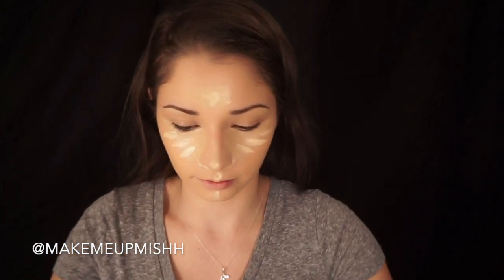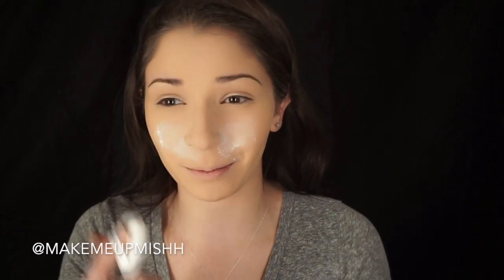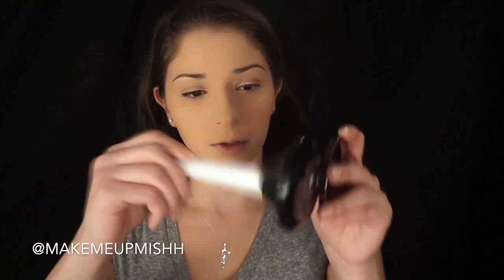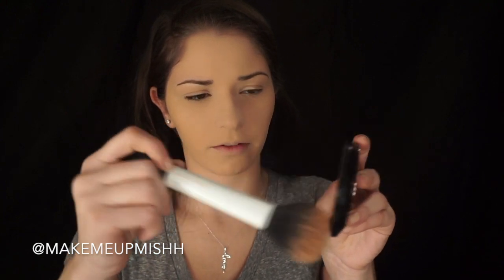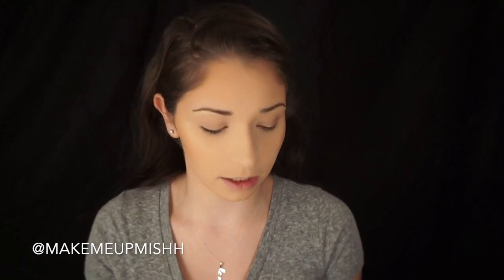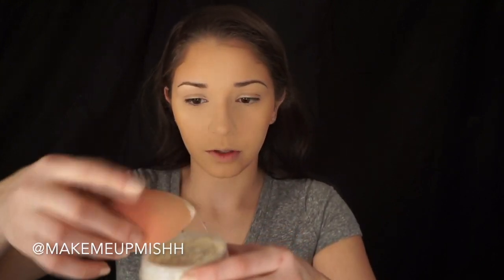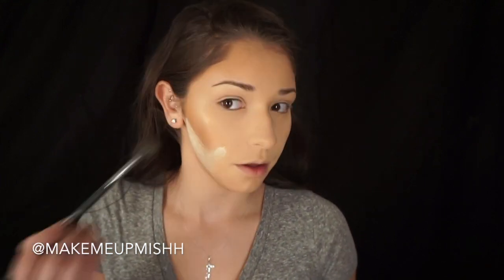Flawless Face Routine! | makemeupmishh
Hey Guys!! Welcome back! I wanted to sit down and film my How To "Flawless Face!" How i get that sharp contour and bright highlight, i usually wear this when I'm going to an event or ill be out and i know my picture will be taken. It's pretty much my HD Foundation routine if you will. haha. i hope you guys enjoy this video & learn something new!!

Products Used:
MUFE Base Hydrating Primer
TooFace HangoverX Primer
Tate Clean Slate Timeless Primer
MUFE Ultra HD FOundation Stick
MUFE Pro Bronze Fuzion
Beneift Hoola Bronzer
Benefit Watt's Up
Laura Gellar Gilded Honey
Tarte Blush "True Love"
ABH Brow Wiz
ABH Concealer (to carve brows!)

Thank you so much for your support already!! i love you guys!! it means so much!!